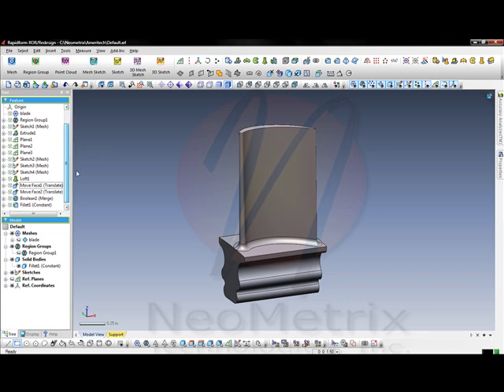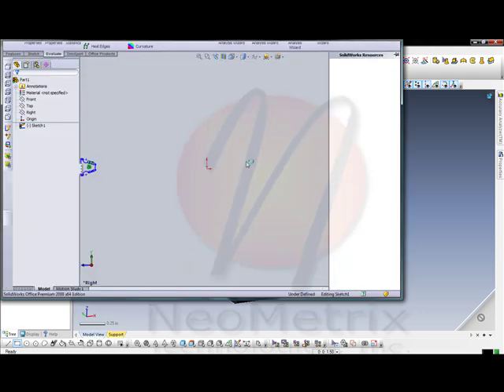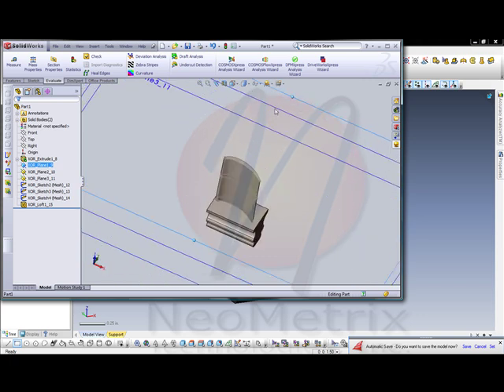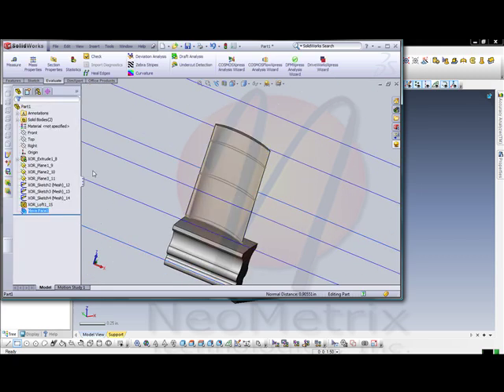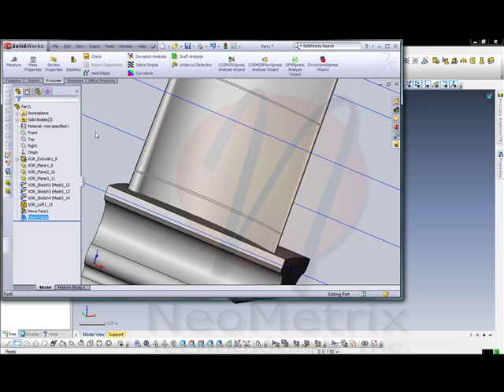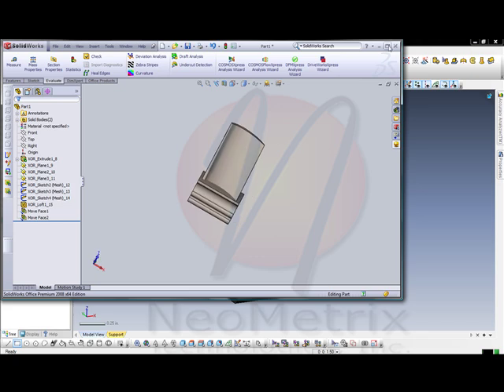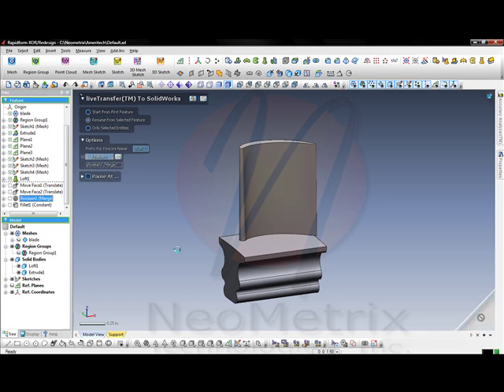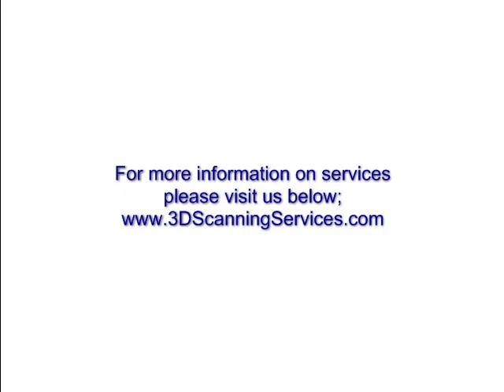Live Transfer from Rapidform to Solidworks.mp4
Transfer of a reverse engineered turbine blade model from Rapidform XOR to Solidworks.